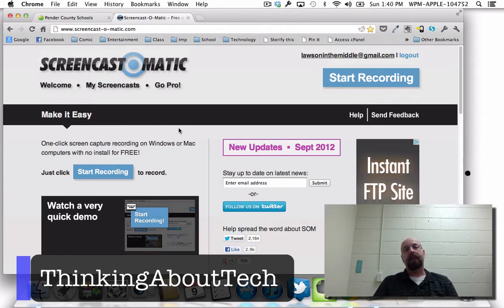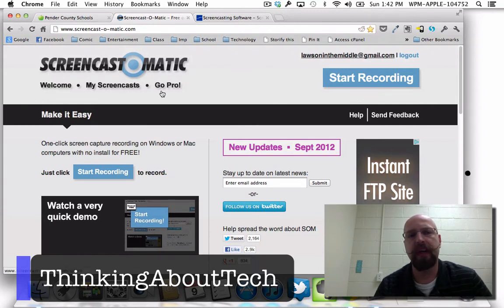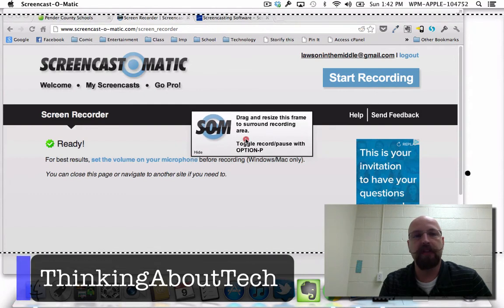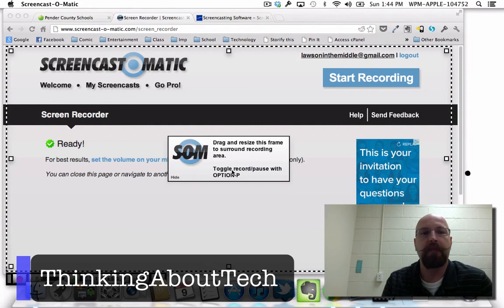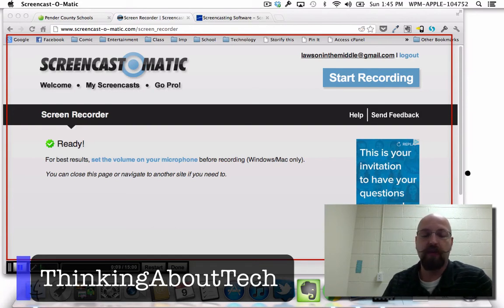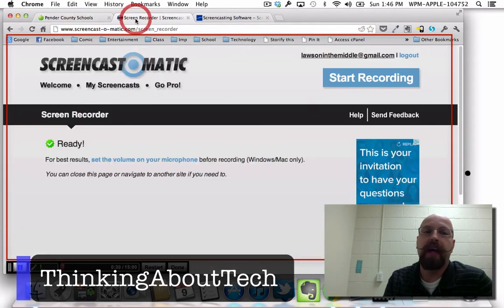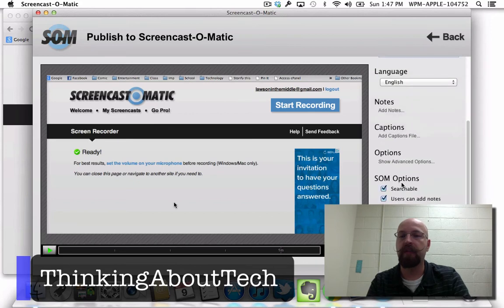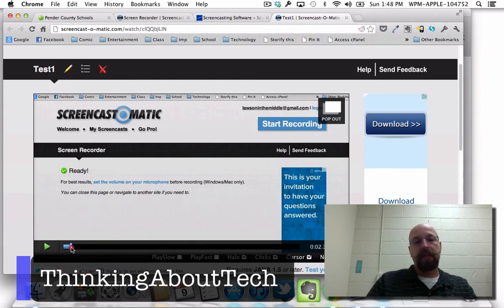Thinking About Tech Episode 2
In this episode, I discuss a great free screencasting tool that can be found